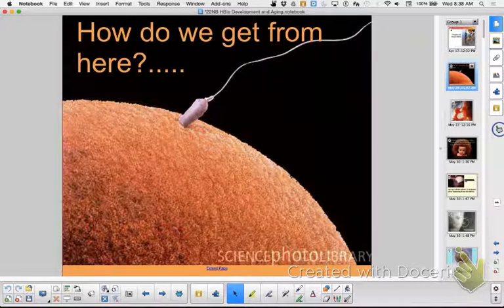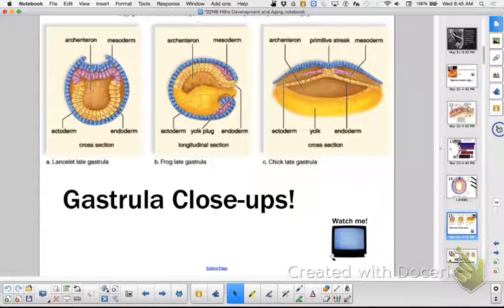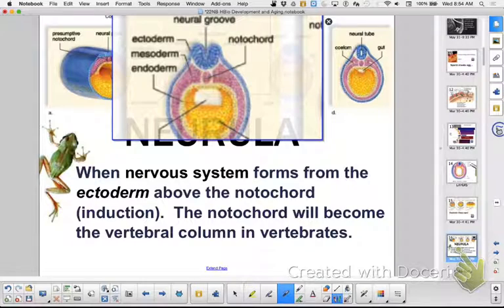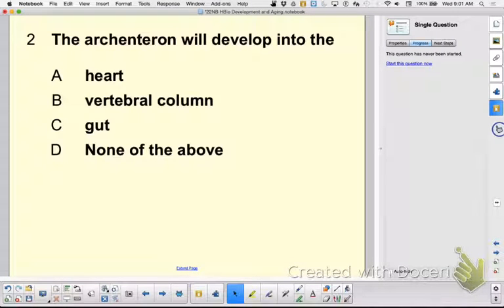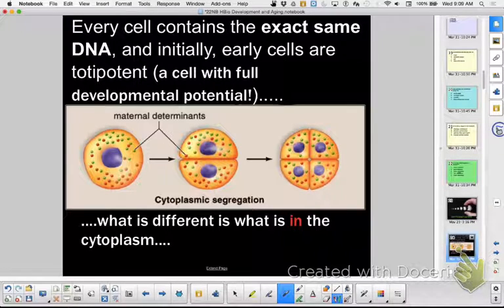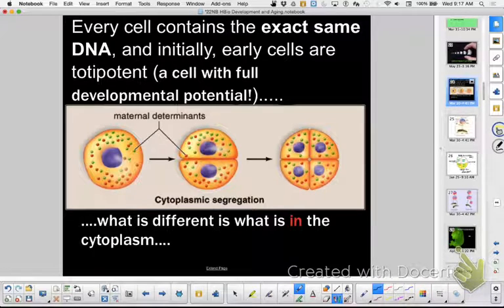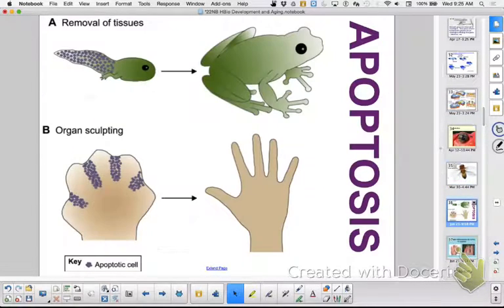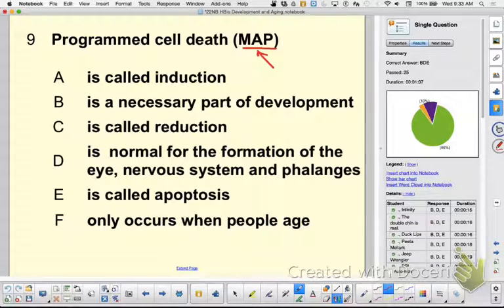HBio: Ch 22, P1: Animal Development